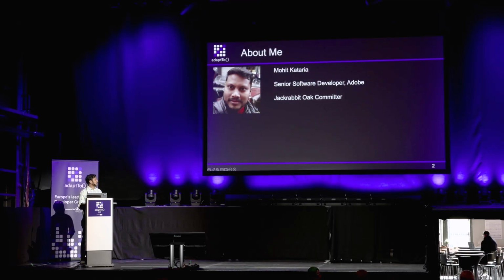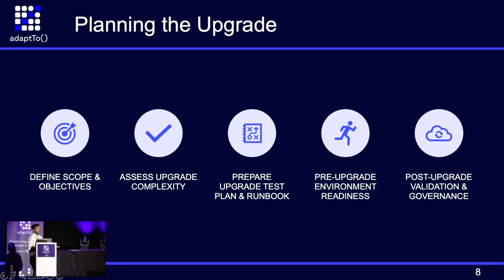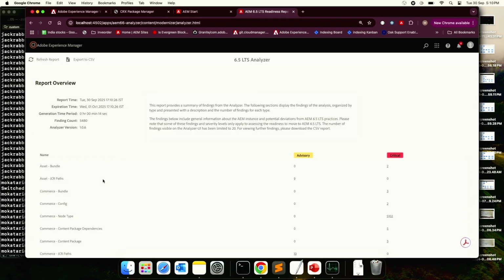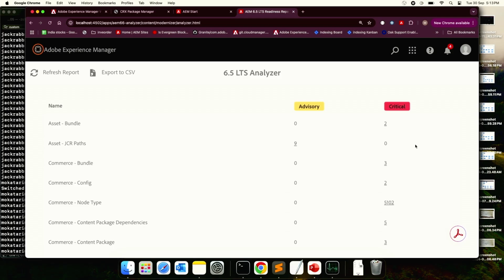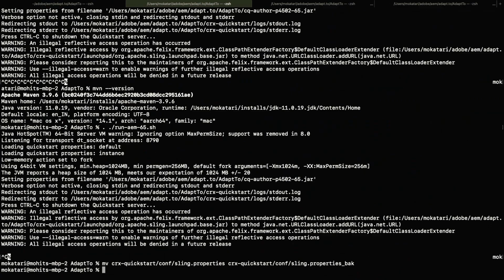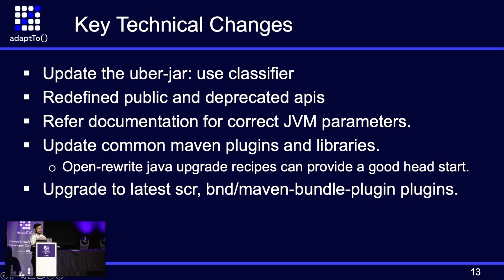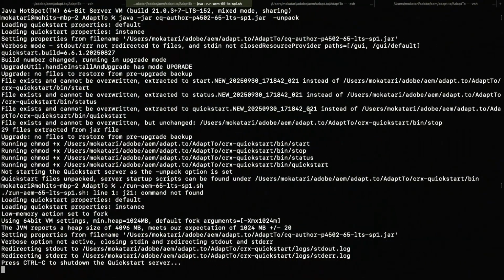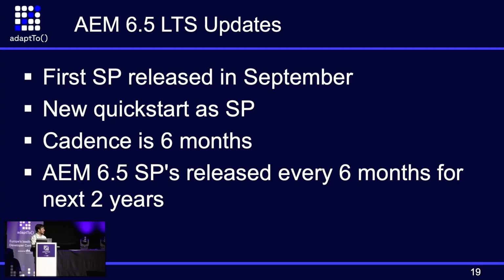Mastering the AEM 6.5 LTS Upgrade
- Mohit Kataria, Adobe

As Adobe Experience Manager (AEM) 6.5 continues as a Long-Term Supported (LTS) release, many organizations are planning to upgrade to get latest java version support and a future-ready, secure and compliant AEM platform. This session will walk you through the essential steps for upgrading to AEM 6.5 LTS, including pre-upgrade assessments, readiness checklists, and Java version requirements.

We'll demonstrate how to use the AEM Analyzer report to identify potential issues before starting your upgrade. The session will also highlight important technical changes, such as updates to key plugins and libraries.

You'll gain practical advice on upgrade best practices, learn how to avoid common pitfalls, and see solutions to challenges encountered in real-world projects. We'll share lessons learned from early adopters of AEM 6.5 LTS, and provide an overview of the current and upcoming AEM 6.5 service pack schedule to help you plan future maintenance and updates.

00:00 Intro
01:00 AEM 6.5 LTS
03:32 Upgrade
06:35 Analyzer & Content Transformer
13:41 Upgrade Demo
21:51 Upgrade Insights
25:02 Q&A